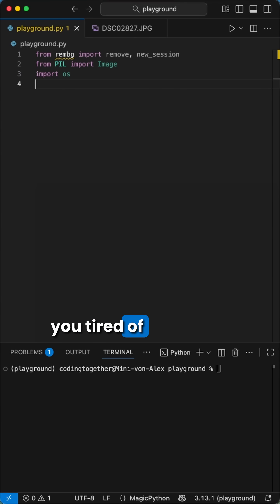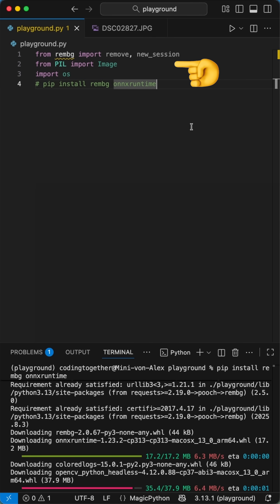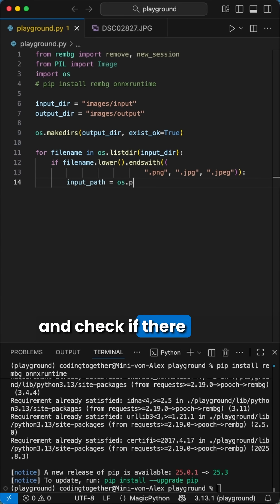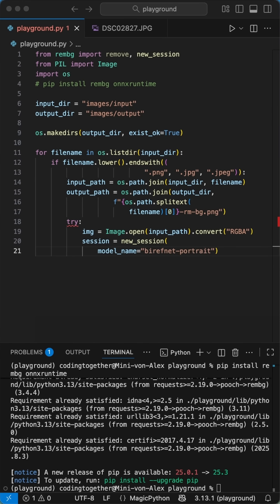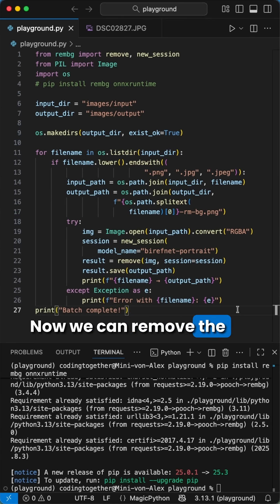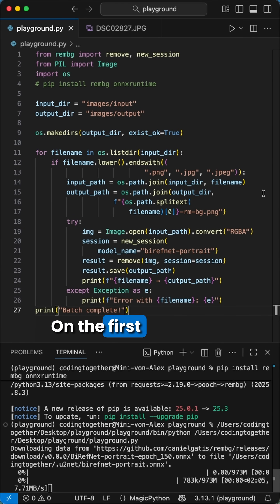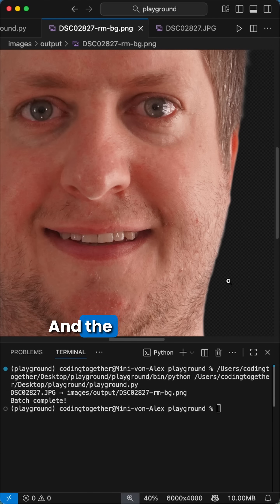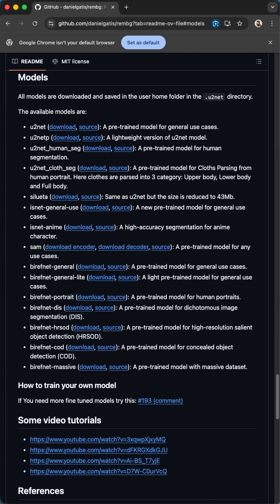Easy Python Hack To Batch Remove Photo Backgrounds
Dive into the world of coding with this quick tutorial using Python and Libraries. Learn how to remove background from images using simple python programming techniques and the RemBG library. We explore image processing python to create a background remover for beginners, and image background removal is easy!